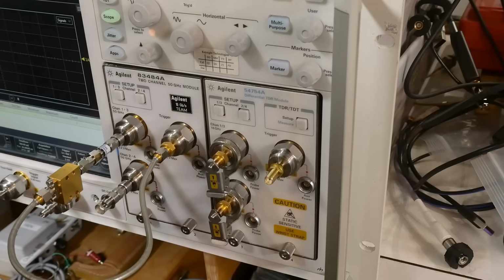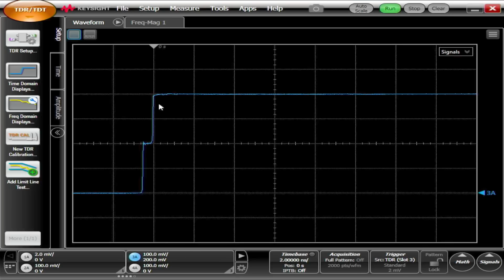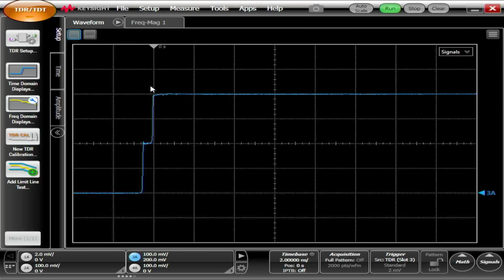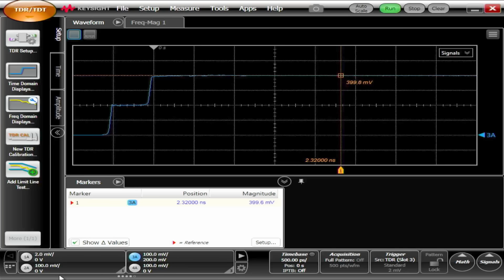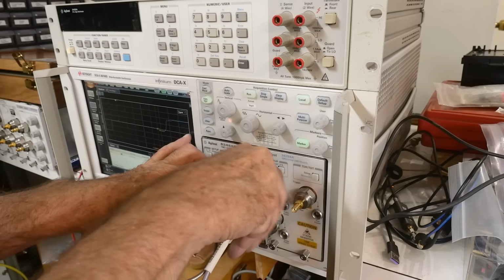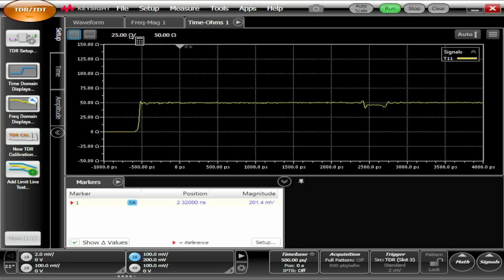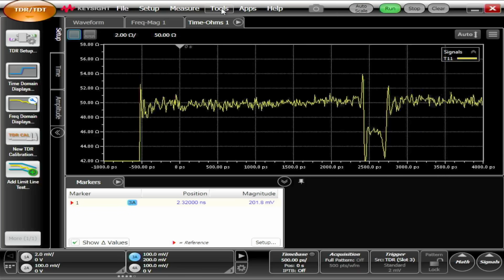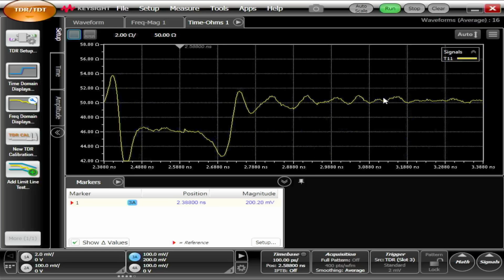# 2296 DCA-X TDR Measurements using Agilent 54754A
Episode 2296
using the TDR plugin